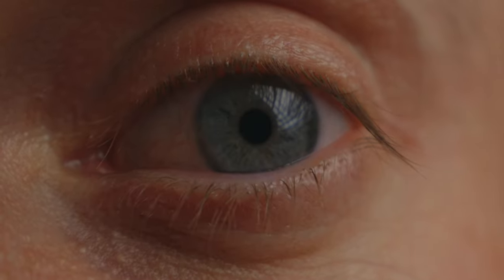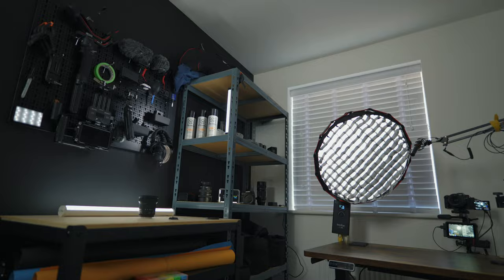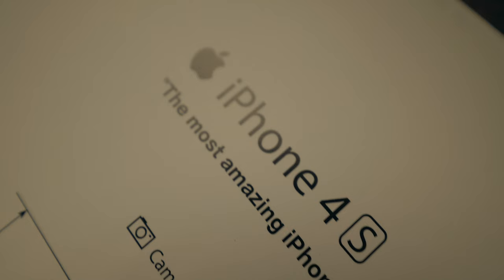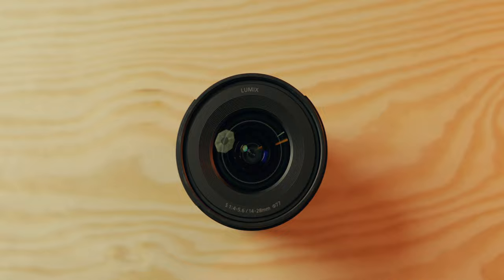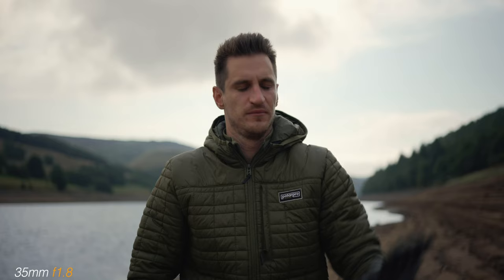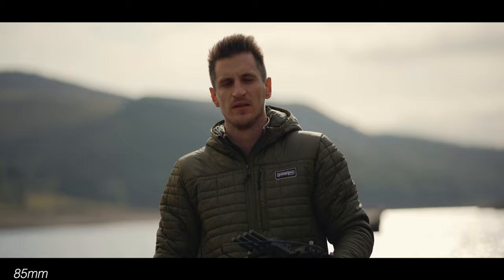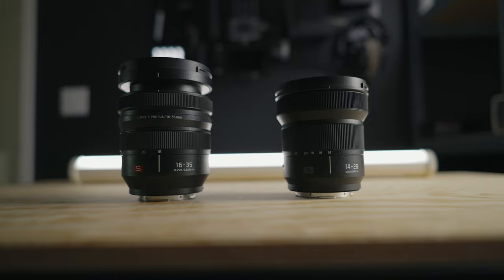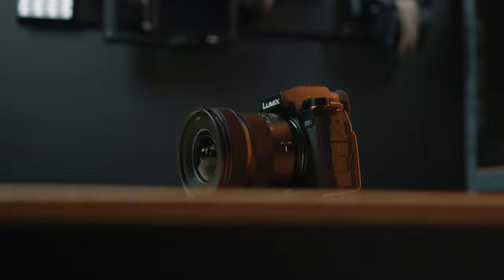This Lumix 14-28mm Macro Zoom lens Could change how you film!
The NEW Lumix 14-28mm macro lens is THE WEIRDEST yet most exciting and fun lens I've tested for a while. It's made me get into macro photography and videography lately and it can make you be more creative.

BT Speaker
VND Filter